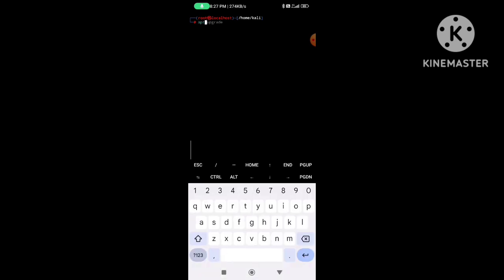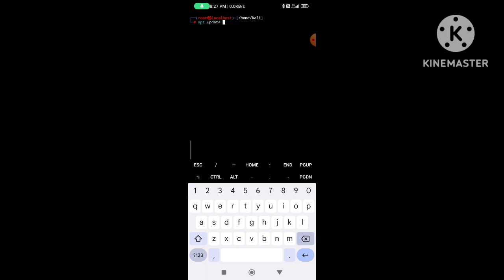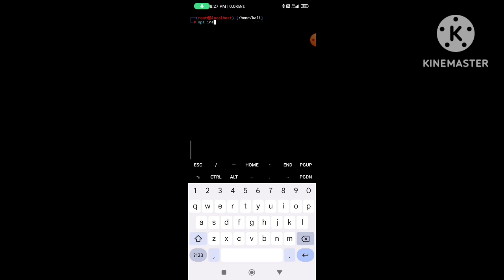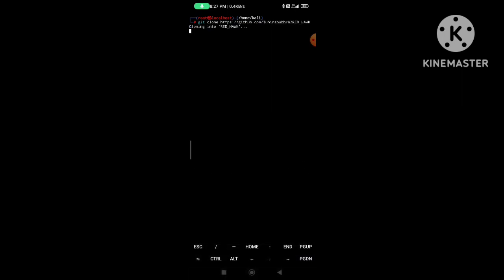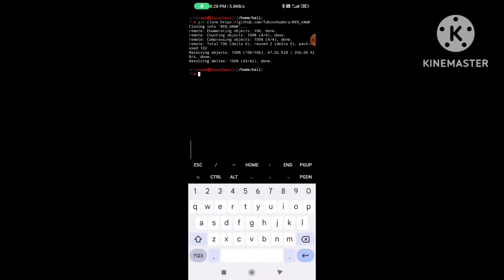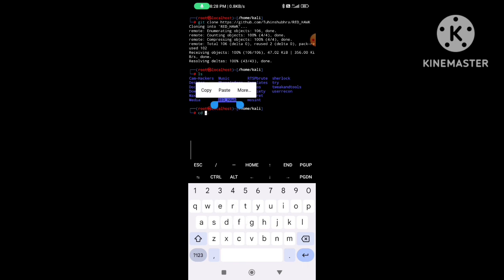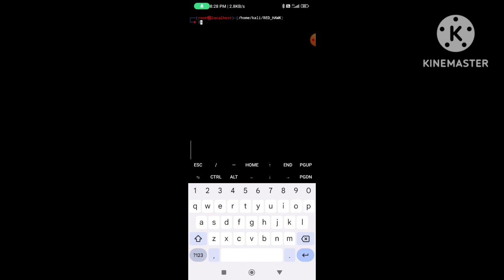how to install red hawk in Kali Linux in Android 2023 || RED HAWK installing in Kali Linux | GitHub